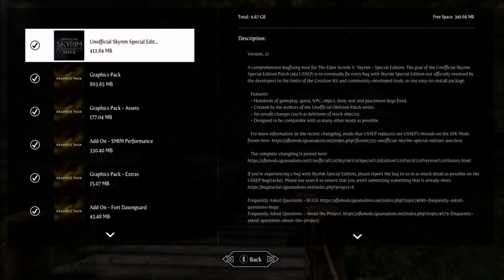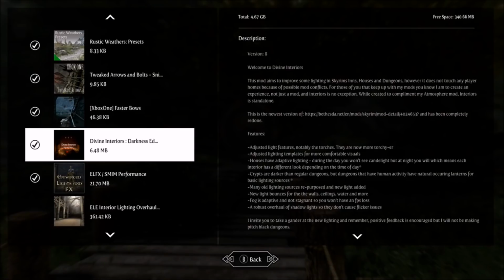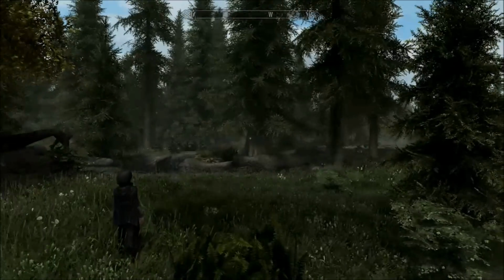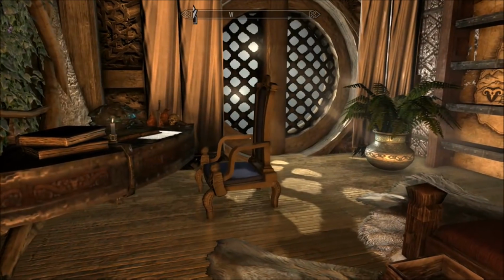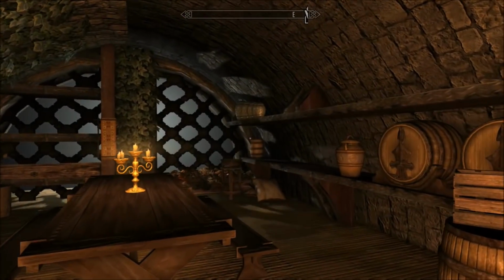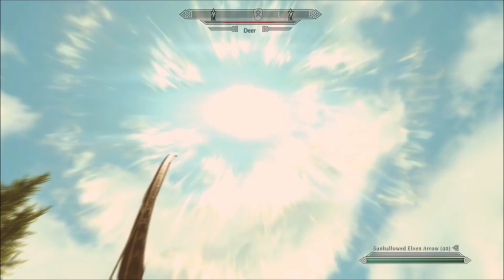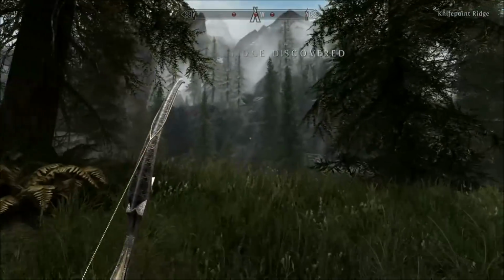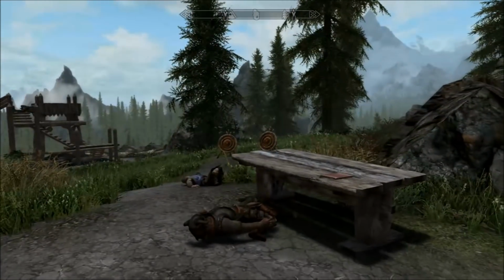Skyrim SE- Let's Play #9 Modded Game Play- Xbox One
"It was just a bit of fun!  Oh you're probably right, as usual."
-Bilbo Baggins to Gandalf.

A little gameplay in this vid for ya'll, highlighting: Hobbiton, Divine mods, Auriel's Bow.

Full Load Order:

Category 1:
Skyrim Official Patch

Cat. 2
Graphics Pack
Graphics Pack Assets
Graphics Pack SMIM
Graphics Pack Extra
Diving Texture Pack Furniture and Rugs
Whiterun Stonewalls
Dungeon Mines T4Gt…
Dungeon Tombs and Ruins T4Gt…
Dungeon Imperial Forts T4Gt…
Dungeon Caves T4Gt..
Divine Architecture
Whiterun
DawnStar
Markarth
Rustic Lands
Skyland Towns and Villages
Immersive sounds
Reverb and Ambiance

Cat. 4
Divine Atmosphere Aetherius (warm preset)
Obsidian Mountain Fog

Cat. 6
Hobbiton
Lord of the Rings Locations
Breezehome

Cat. 7
Trees in Cities
Divine Forests
GT’s Gardens of Whiterun
Great Forests of Whiterun
Lush Overhaul
Veydosebrom
Landscape for Grass Mods

Cat. 8
Better combat AI
Athletic combat
Ragdoll and Force Shout

Cat. 9
More Tavern Idles
Immersive Citizens
Splendor Dragons
Rich Merchants of Skyrim
Expensive Skyrim
Realistic Conversations
DragonShout Tweaks

Cat. 10
Far Better Sun
Northfire’s Photoreal Mountains
Nordic Snow
Changes NPC Clothes-Elaborate Textiles
More Blood and Gore
Enhanced Blood Textures
Enhanced Blood Textures Darker
Design of the Nords
Display Enhancements (+1 cont, -2 sat, +2 red tint)
Dynamically Disable Eye Adaptation (enabled) and Bloom (disabled)
Fire HD
Divine Embers HD

Cat. 11
Thundering Shouts
Quieter Dungeons and Caves
Celtic Music

Cat. 12
Dragon Remains
Sheogorath’s Cheat Menu
Font Overhaul

Cat. 14
RUNP Female body replacer
AOF Hair
Girly Animation
Draugr Horrific Textures

Cat. 15
Sleeving Skyrim
Old Kingdom Armor
Old Kingdon Sleeving patch
UNP Female Armor Refitted
Black and Gold Elven Armor
Expanded Skyrim weaponry
Additional Lore Weapons Skyrim SE
Heavy Armory New Weapons SE
LOTR weapons
Old Kingdom Weapons

Cat. 16
Wearable Lanterns
Open Face Guards

Cat. 19
ELFX Exteriors
Alternate Start
Creatures and Food: Realistic
Realistic Wildlife Behavior
Faster Horses
iLike Food

Unknown/Unsure
Dynamic Dungeon Loot
Solider On-No More Lazy Jarls
Vanilla Venison
Bounty Perks
TLS LOD Blur
Dot Crosshair
Dead NPC Cleaner
No barking dogs
Ring of Power
Rustic Weather Presets (Filmic)
Tweaked Arrows and Bolts
Faster Bows
ELE Interiors
Realistic Water 2
RW2 LOD patch
No color patches

Cat. 20 Fix Restore Vanilla Settings